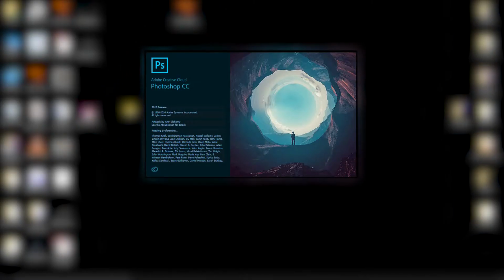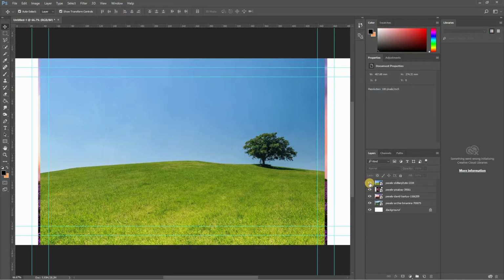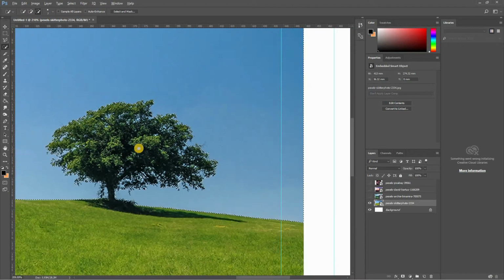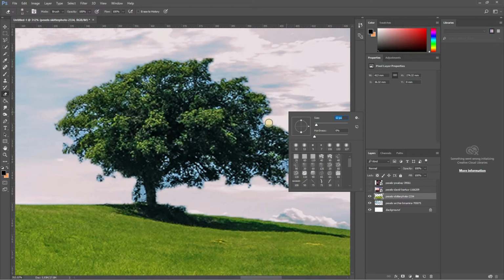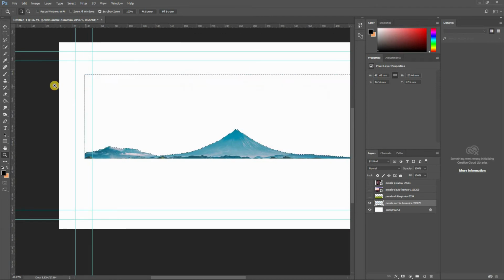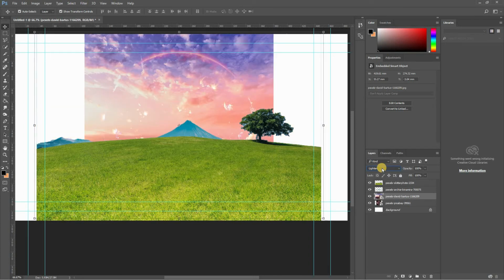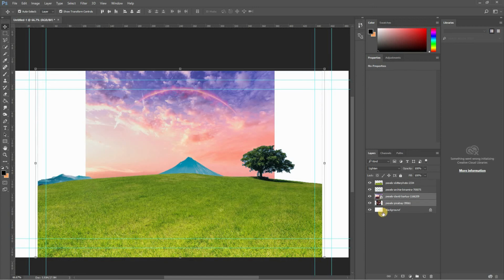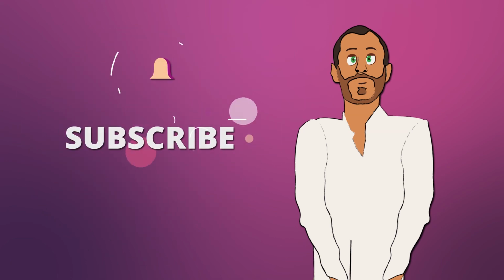Quick and Easy! Creating Parallax Using Adobe Photoshop And After Effects - Part 1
We're going to start off this tutorial series with some basic parallax using Adobe Photoshop CC and Adobe After Effects CC.

If you're interested in learning the basics, below are the links to my Udemy page. First 10 people to click on the link below will receive a free coupon for the course for a period of 31 days!

Please use the links below to download the images needed.